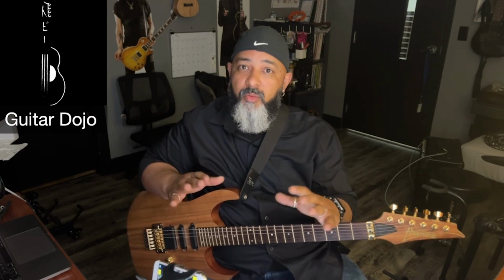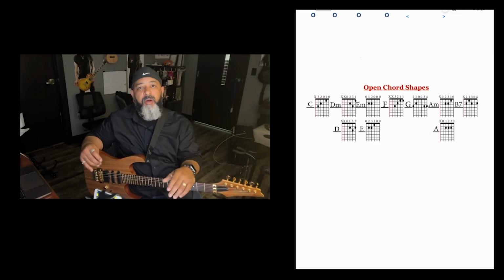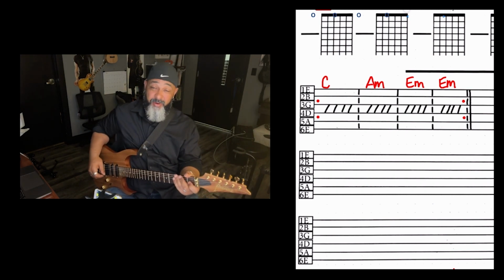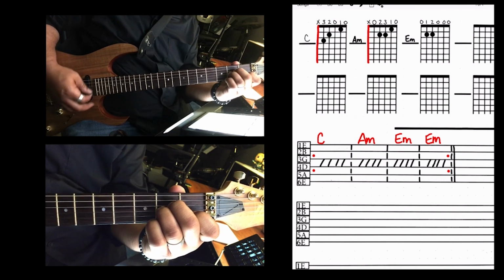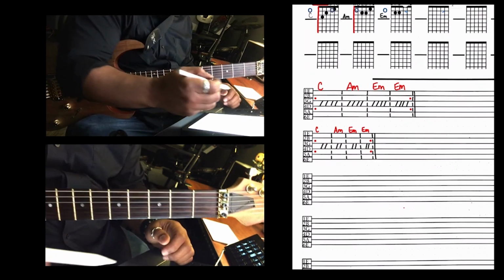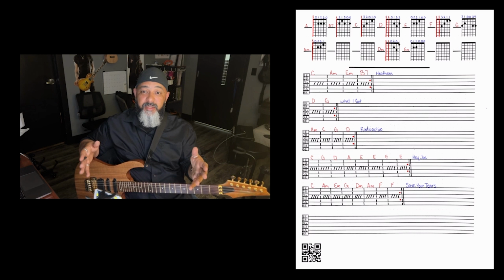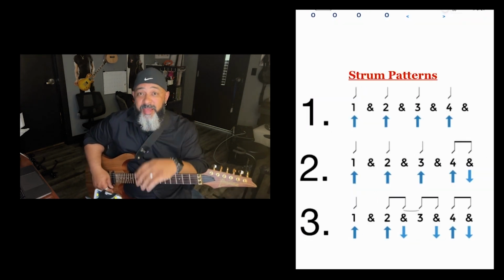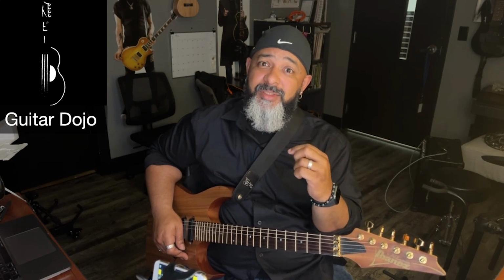Learn 10 Open Chords 4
You should KNOW how to read Chord Charts and Tablature, the notes on the Open, 5th, and 6th Strings, how to practice changing chords, and the C, Am, Em, B7 and power chord shapes. In this lesson you are learning 10 open chords. The A, D, and E, have Major and Minor chords in the open position. The B, Bm, C,m, and Gm are "closed" chords. Until we learn the full barre chord use the power chord to play chords you don't know. Practice these chords everyday until you have them memorized and can change from chord to chord, using one strum, at 80 BPM using your metronome. Your goal is to add 10 chord songs to your setlist. Practice them using the methods taught in the previous lessons. Start by using simple easy strum patterns as you gain skills and techniques to learn songs the way they are written. Learning and practicing songs teaches you technique, rhythm, melody, and songwriting. Use every song to learn something new as you progress and develop as a musician.